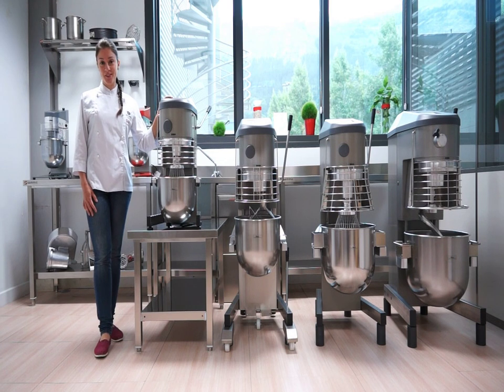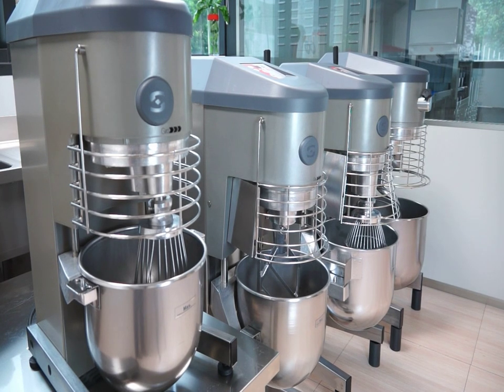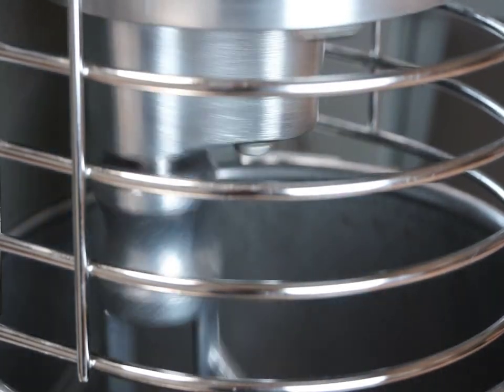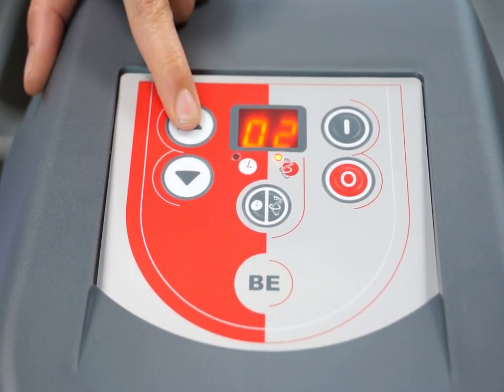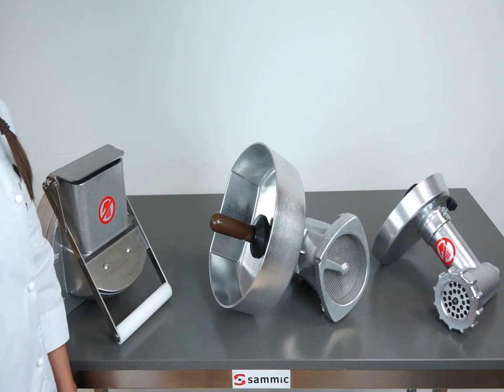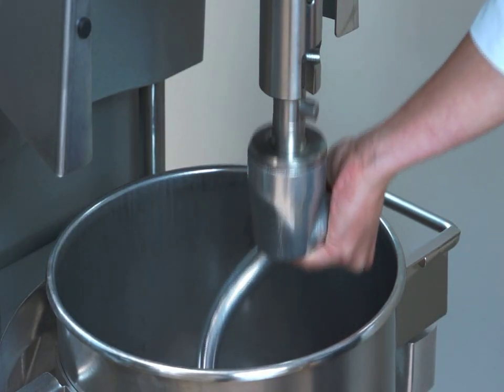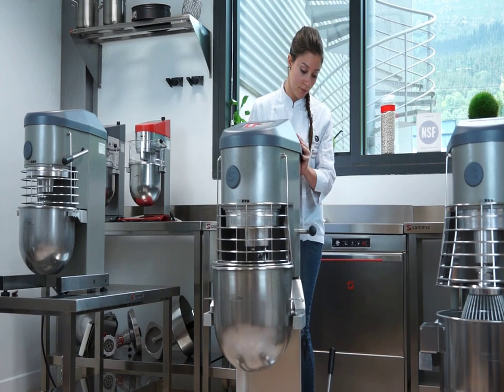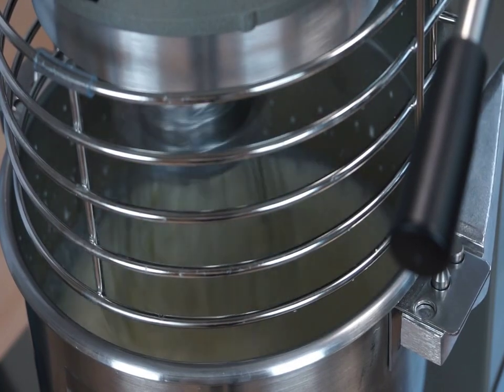Sammic planetary mixers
Sammic's range of planetary mixers as for 2013: the whole range, all the accessories.
La gama de batidoras planetarias de Sammic en 2013: toda la gama, todos los accesorios.